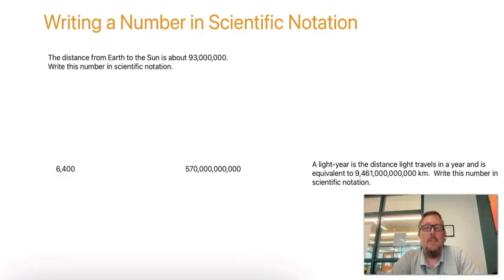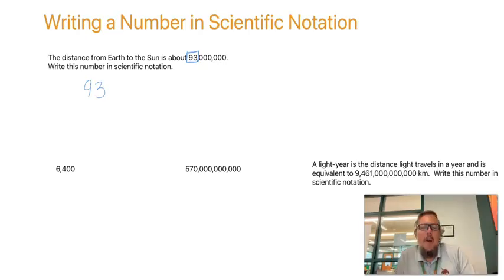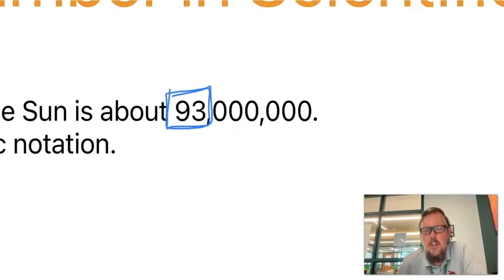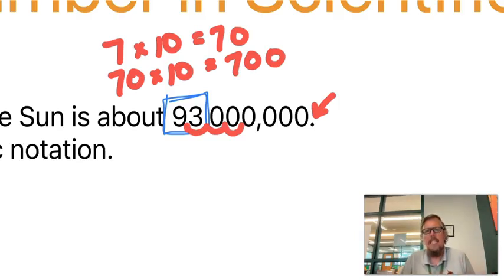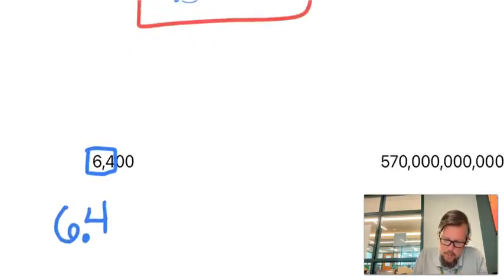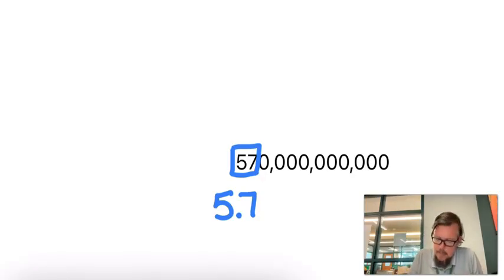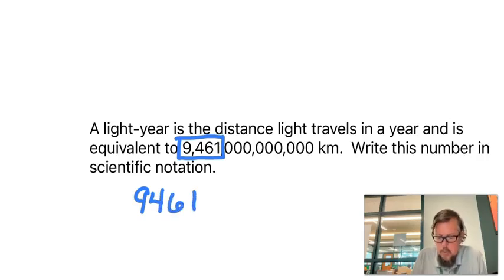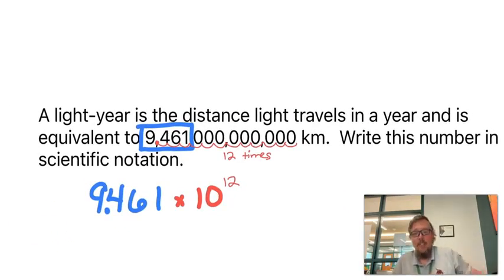2.1.1 Scientific Notation with Positive Powers of 10: Writing a Number in Scientific Notation